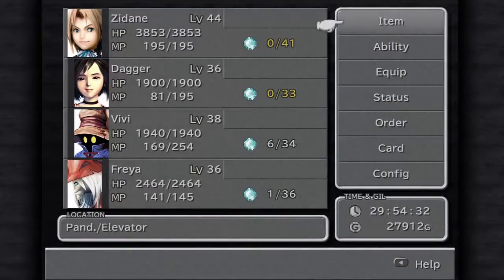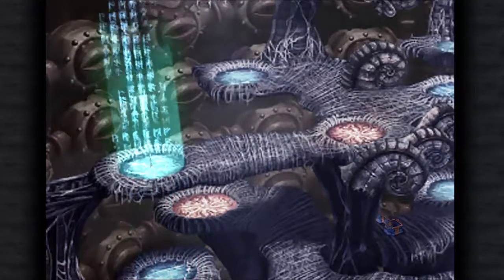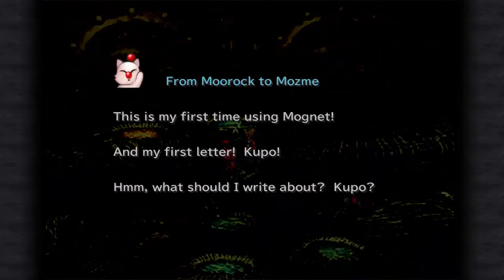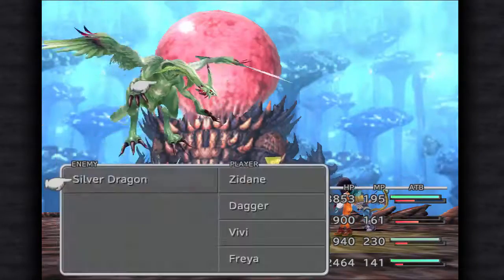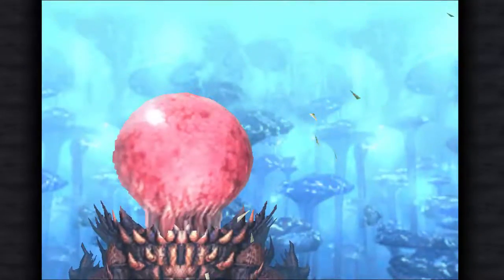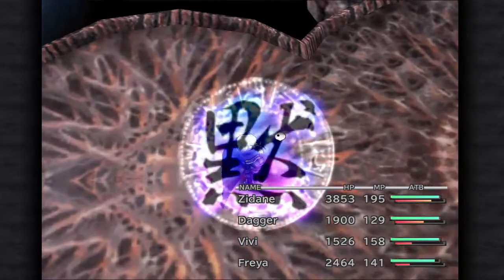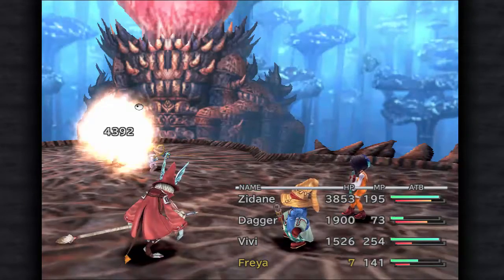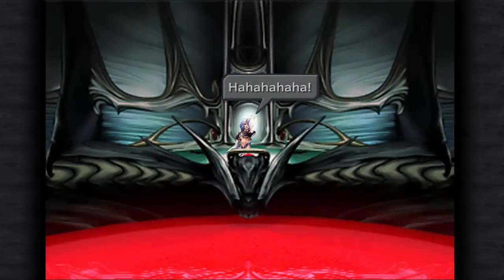| Confronting Garland | FF9 PC with Esunavox ep 65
Garland we meet face to face, and by we I mean everyone but Zidane, he knows who you are already.